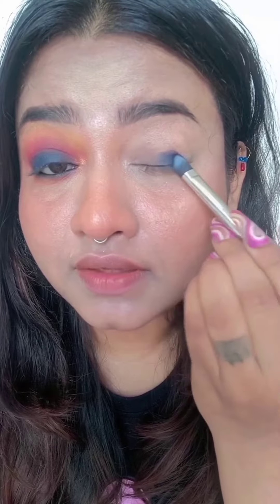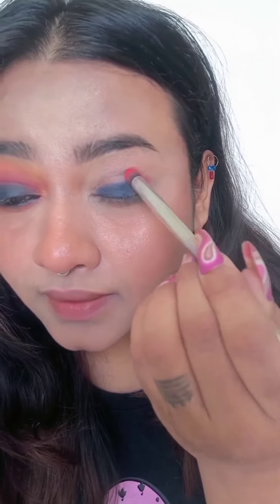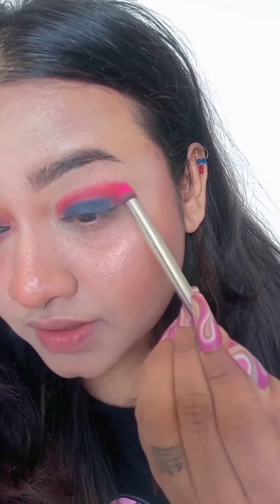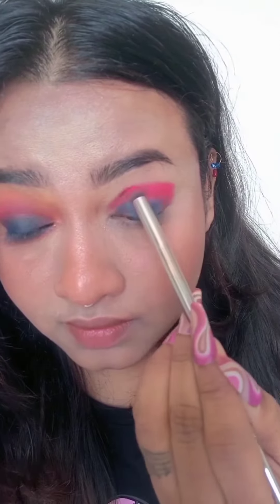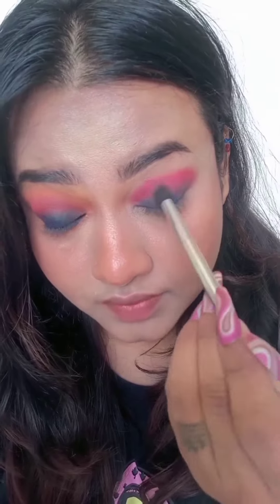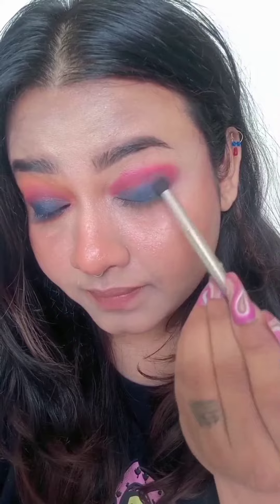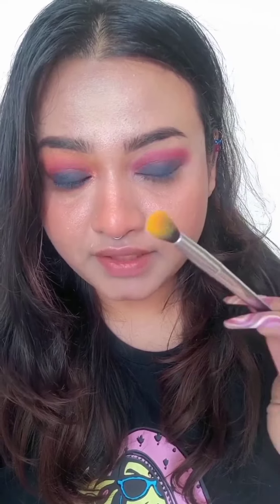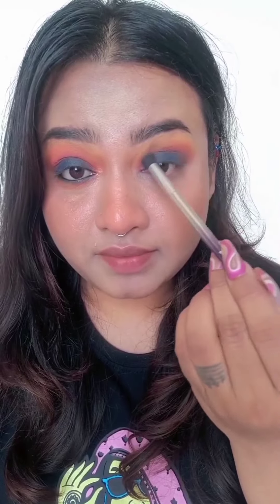Sunset eyes makeup look tutorial